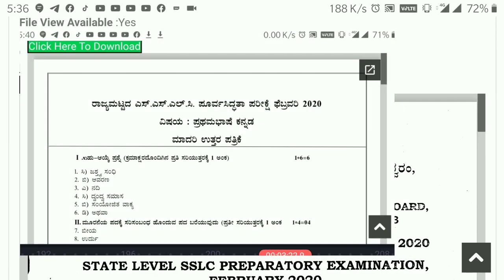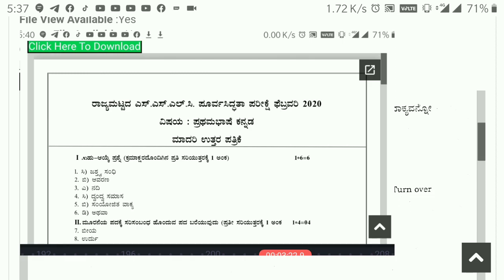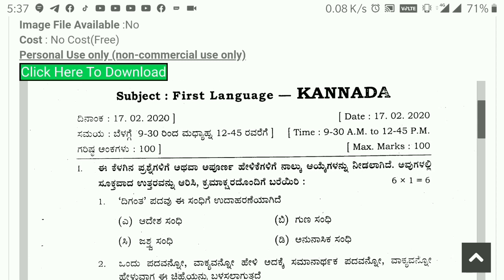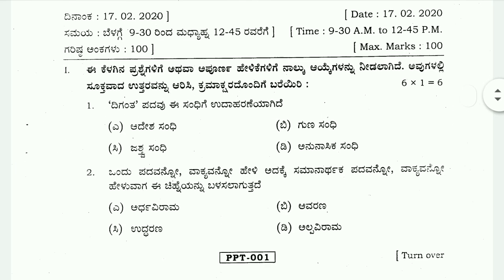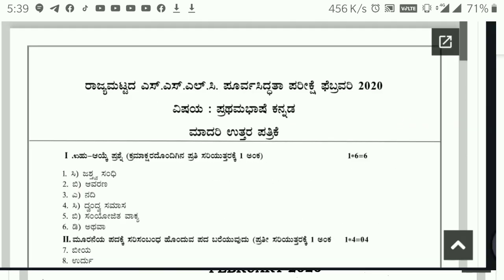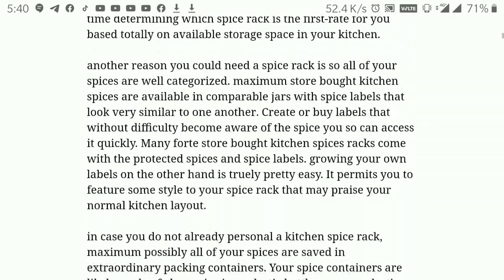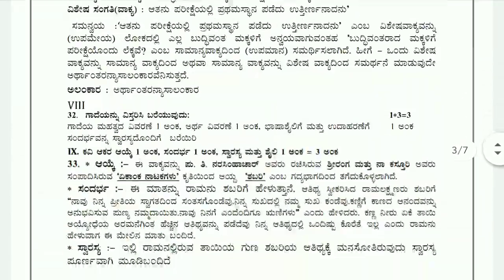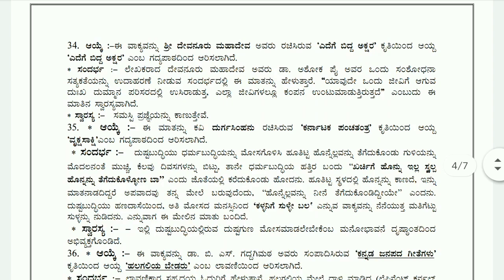SSLC KANNADA State level preparatory exam key answers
*👉Today and Tomorrow SSLC State Level Preparatory related files*
*ಈ ದಿನ ನಡೆದ 10ನೇ ತರಗತಿ ರಾಜ್ಯ ಮಟ್ಟದ ಕನ್ನಡ ಪೂರ್ವ ಸಿದ್ದತಾ ಪರೀಕ್ಷೆಯ ಪ್ರಶ್ನೆ ಪತ್ರಿಕೆಗಳು*
*Today SSLC Kannada State Level Preparatory Exam Question Paper*

*ಈ ದಿನ ನಡೆದ 10ನೇ ತರಗತಿ ರಾಜ್ಯ ಮಟ್ಟದ ಕನ್ನಡ ಪೂರ್ವ ಸಿದ್ದತಾ ಪರೀಕ್ಷೆಯ ಉತ್ತರ ಪತ್ರಿಕೆಗಳು*
*Today SSLC Kannada State Level Preparatory Exam Key Answers*

l

*ನಾಳೆ ನಡೆಯುವ 10ನೇ ತರಗತಿ ಗಣಿತ ರಾಜ್ಯ ಮಟ್ಟದ ಪೂರ್ವ ಪರೀಕ್ಷೆಯ ಮಾದರಿ ಪರೀಕ್ಷೆಯ ಪ್ರಶ್ನೆ ಪತ್ರಿಕೆಗಳು*
*Tomorrow SSLC Maths preparatory exams model Question Papers*

*ನಾಳೆ ನಡೆಯುವ 10ನೇ ತರಗತಿ ಗಣಿತ ರಾಜ್ಯ ಮಟ್ಟದ ಪೂರ್ವ ಪರೀಕ್ಷೆಗೆ ಸಂಬಂದಿಸಿದ ನೋಟ್ಸ್*
*Tomorrow SSLC Maths preparatory exams notes*

*ನಾಳೆ ನಡೆಯುವ 10ನೇ ತರಗತಿ ಗಣಿತ ರಾಜ್ಯ ಮಟ್ಟದ ಪೂರ್ವ ಪರೀಕ್ಷೆಗೆ ಸಂಬಂದಿಸಿದ ಪಾಸಿಂಗ್ ಪ್ಯಾಕೇಜ್*
*Tomorrow SSLC Maths preparatory exams Passing Package*
*SSLC ಮತ್ತು PUC ವಿದ್ಯಾರ್ಥಿಗಳಿಗೆ ಶೇರ್ ಮಾಡಿ*